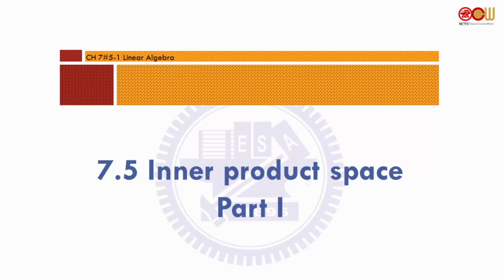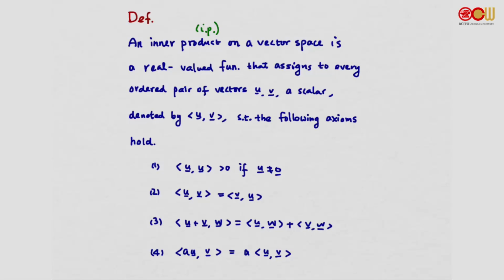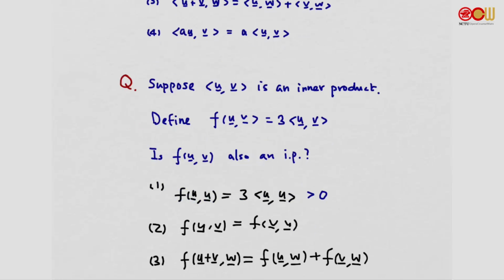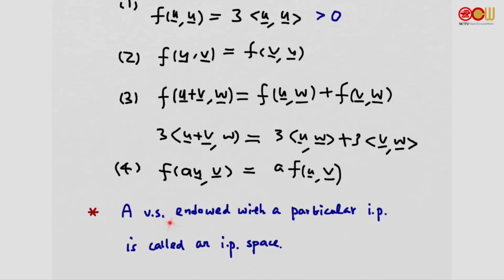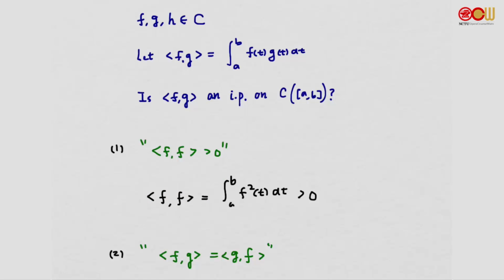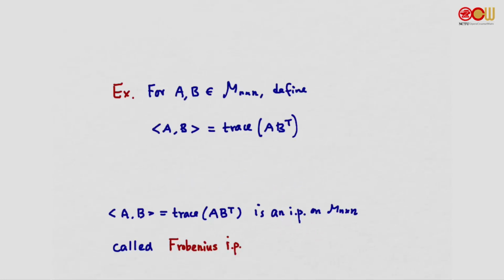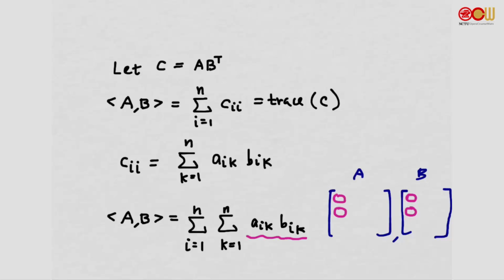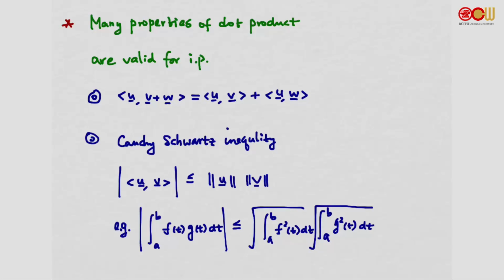Lec55 線性代數 CH 7.5-1 Inner product space Part I